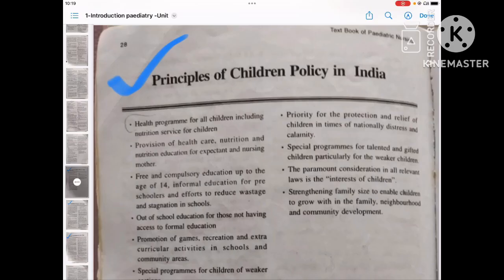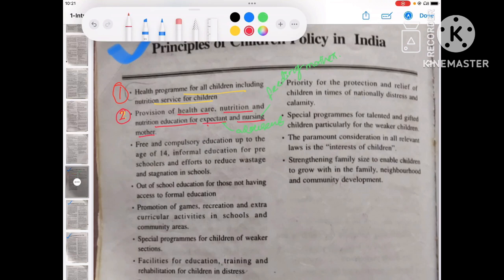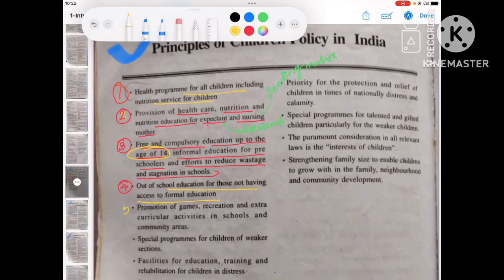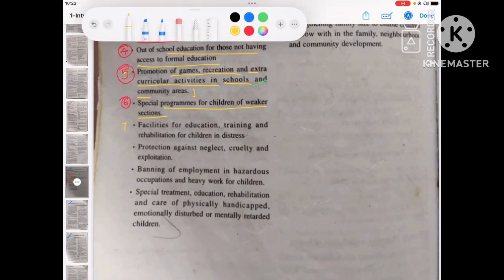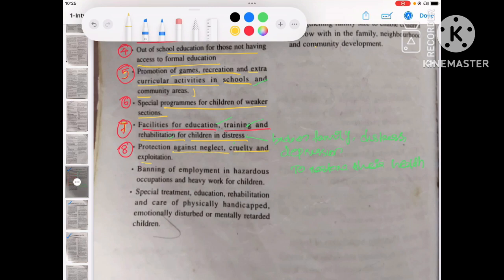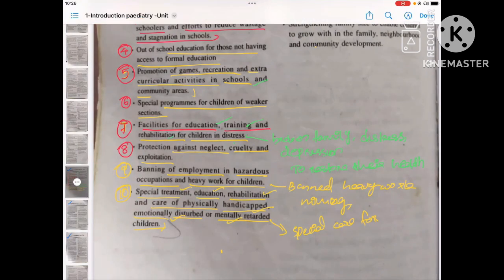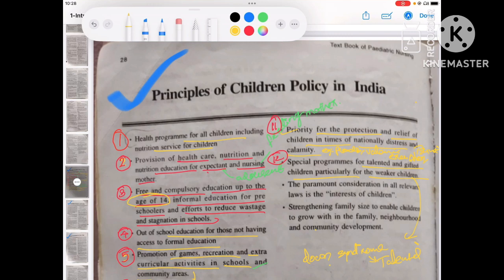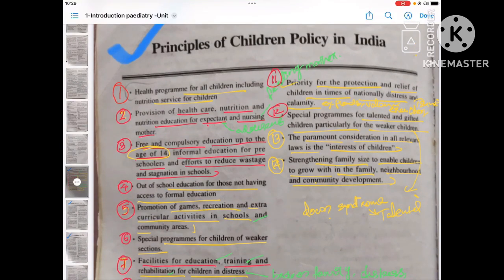PAEDIATRIC NURSING - PRINCIPLE OF CHILDREN POLICY IN INDIA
Paediatric Nursing - principles of children policy in India

Video class for 3rd year Nursing Students